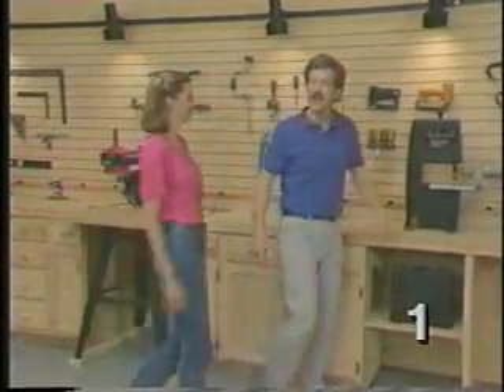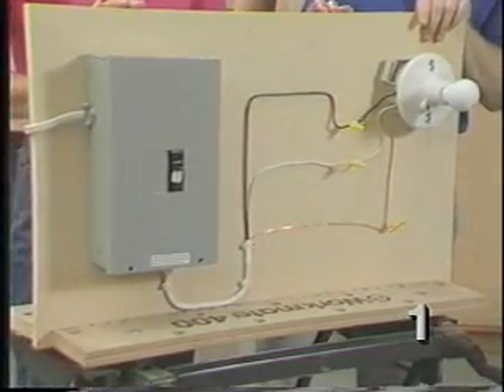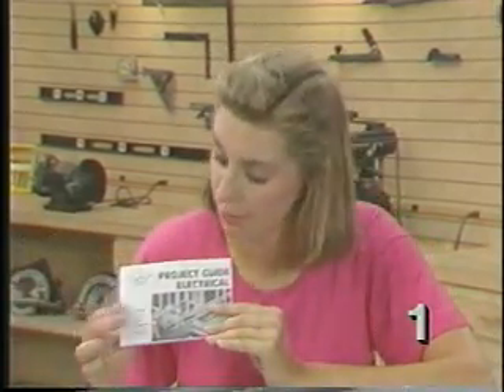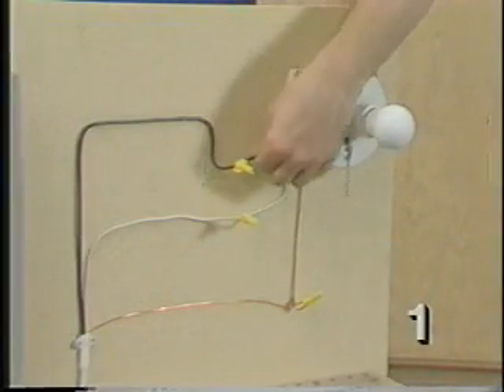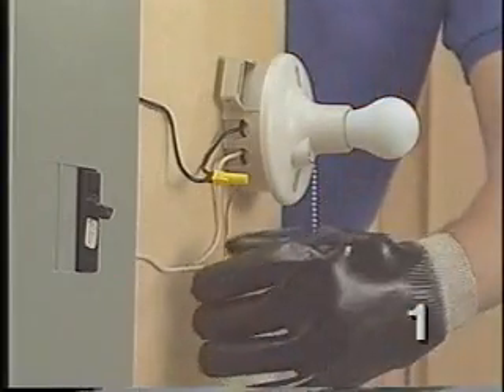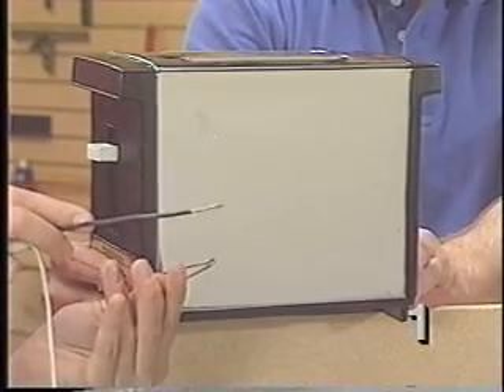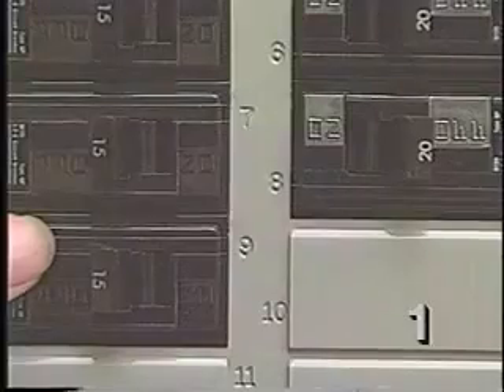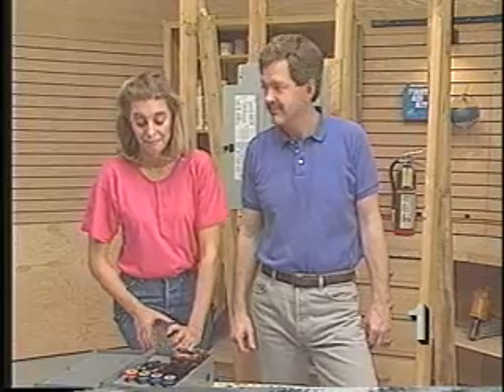Overview of Basic Electrical Wiring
Used with permission of Hometime Video Publishing, Inc

An excellent overview of basic electrical wiring in residential applications.